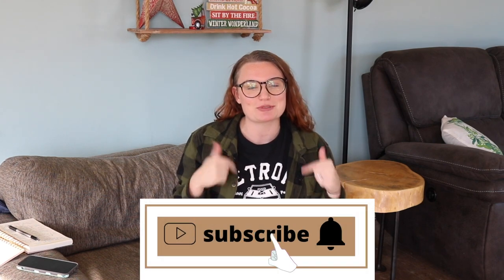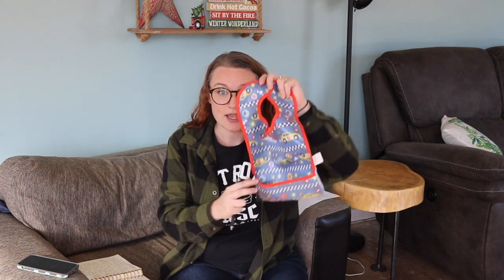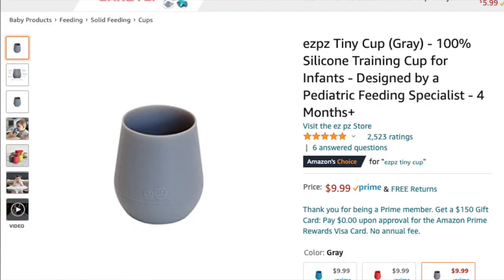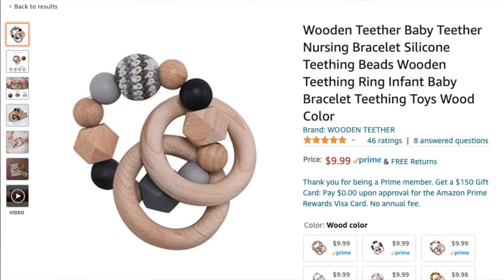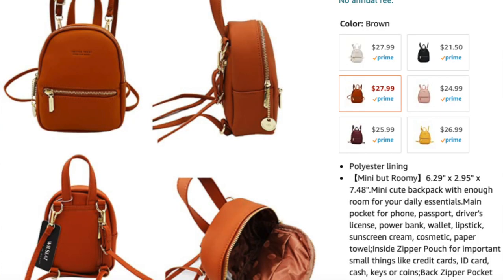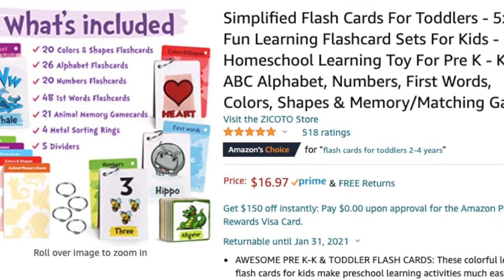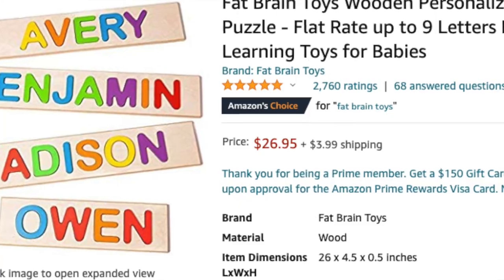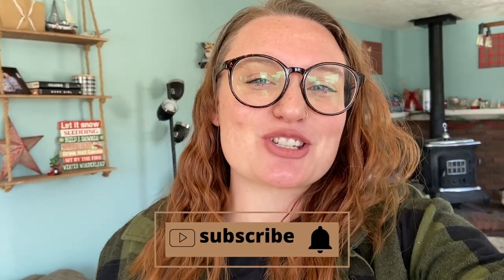$20 or less Practical Amazon Stocking Stuffer Ideas for Toddler + Babies 2020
Do you want some awesome practical stocking stuffer ideas for you toddler and/or babies? In this video I will give you plently of options for you kids stocking stuffers.

This video is 10 or more practical stocking stuffer ideas for you toddler and/or babies. I love getting practical gifts for toddlers and babies. Stocking stuffers are a great way to check those practical gifts off your list this year. Practical stocking stuffers that can be shipped to your door are even better, with these awesome stocking stuffer ideas you'll be able to fill those stockings without leaving the comfort of your own home. I give you guys a ton of options for you toddlers, as well as options for you babies. I think buying gifts for stockings are the hardest to shop for sometimes, and I wanted this gift ideas to get practical, and things your kids will not hate. I also wanted to make sure these stocking stuffers were also practical items you can use daily with you babies. The even better part about all these stocking stuffer ideas, is they all cost less than $20! Most of these stocking stuffer ideas I have on this list are $15 or less. A few of them are little bit higher but I really wanted to keep these stocking stuffers affordable for you guys.

If you like these gift ideas you can watch my latest video about DIY christmas mantel decor here:

SHOP THIS VIDEO:
BABY GIFT IDEAS
BABY SILCONE BIBS
OTHER SILCONE BIBS
BIBS PACIFIER
SILCONE TEETHING BEADS PACY CLIP
TEETHING/ SENSORY BOOK SET:
EZTOT SPOONS
NUMNUM SPOON
TRAINING CUP
MY FAV 360 CUP

TEETHING TOYS IN ORDER OF PLACEMENT IN VIDEO
WOODEN TEETHING TOY
WOODEN TEETHING TOY
TEETHING TOY SET
WOODEN TEETHING SET
SILCONE TEETHING TOY
GRIPE WATER

TODDLER GIFT IDEAS
HAIR BOWS
HAIR CLIPS
CLEAR ELASTICS

FAV TIGHTS: @SHOPOLIVIAJ ON IG

TWISTABLE CRAYONS
FLASH CARDS
FLASH CARDS
RAINBOW STACKING GAME
KEY TOYS
SUCTION TOYS
SHAPE PUZZLE 1
SHAPE PUZZLE 2
NAME SHAPE PUZZLE
STRING SET
MELISSA AND DOUG STRING SET

Timestamp Chapters:
start 00:00
Baby gift ideas: 01:20
BLW ideas: 01:34
Teething: 03:50
Best baby item ever: 05:44
Play toys: 06:10
Toddler Gifts 07:02
Hair accessories: 7:28
Play Toys: 7:57
Flash Cards: 08:35
Montessori Inspired Toys:  08:52
Keys: 09:00
Squigz: 09:24
More Montessoir Inspired toys: 09:43

FAV BABY PRODUCTS:
BIBS pacifier
Teething beads pacifier clip
Sound Machine
Sit me up
Co-sleeper pillow
Baby bouncer
Double Stroller

FAV PRODUCTS FOR ALIYAH:
Toddler Car Seat

FAV PRODUCTS FOR BREASTFEEDING MAMAS
Nursing snap Bras
Nursing pullover Bras
Nursing pillow
Breastmilk cookies (seriously so delicious)
- FAV NURSING SHIRTS